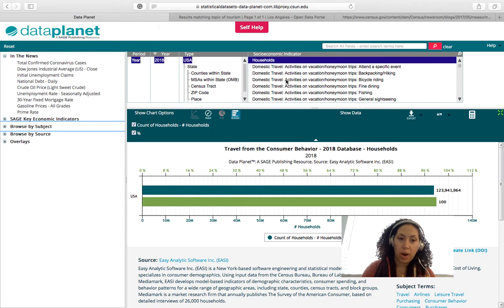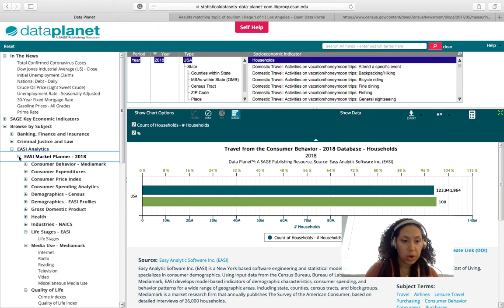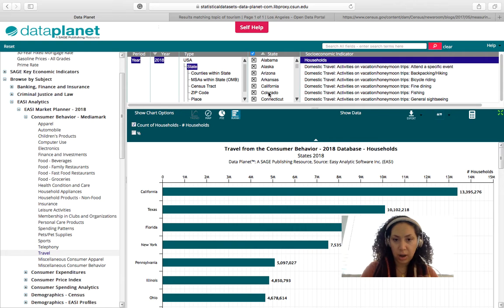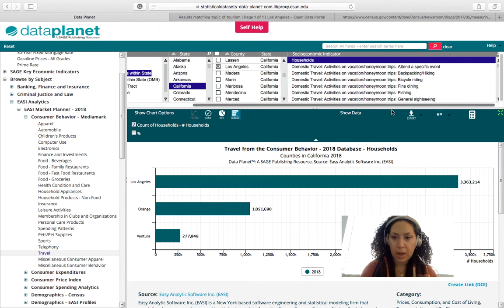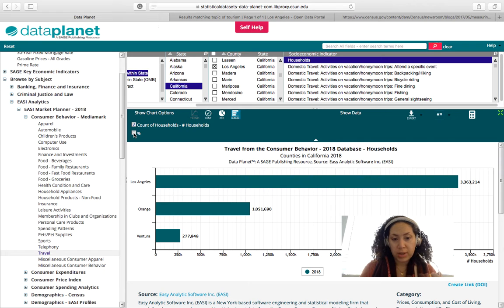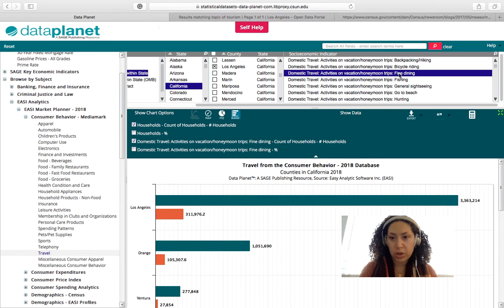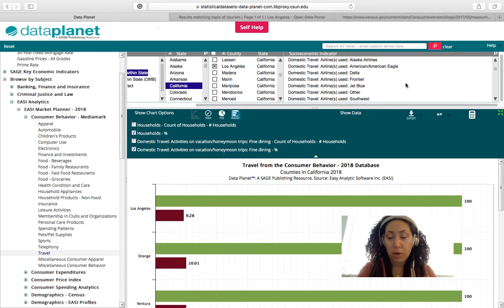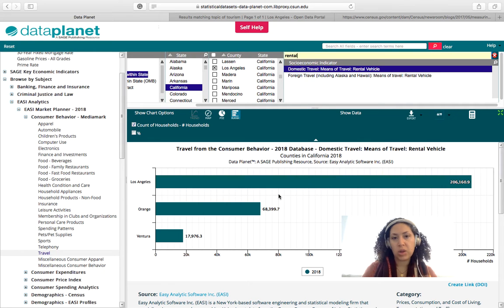DataPlanet-ConsumerBehavior-Travel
This video demonstrates how to use DataPlanet, an Oviatt Library database, to find consumer behavior data using travel as an example.